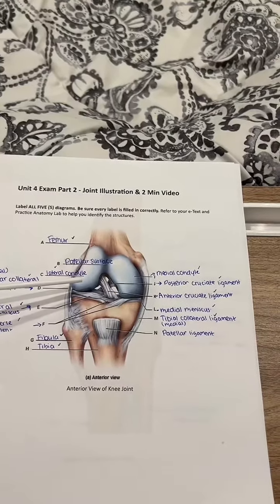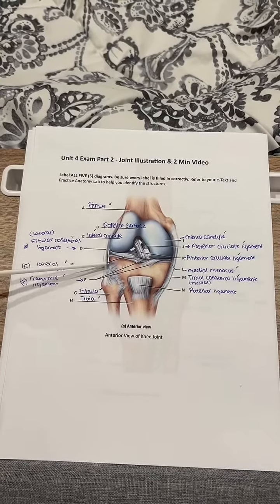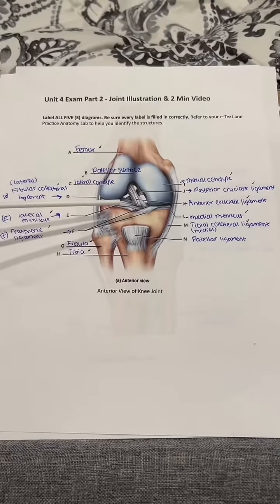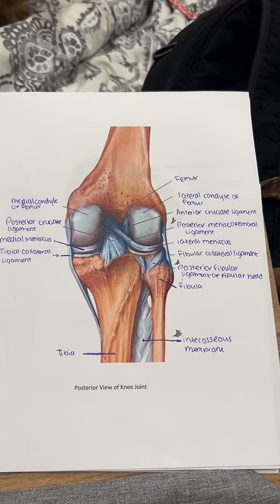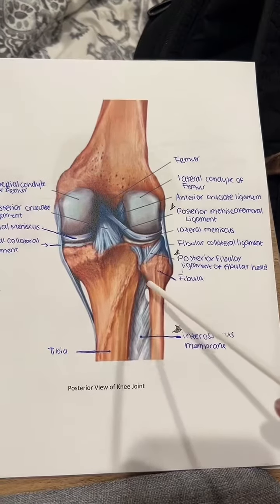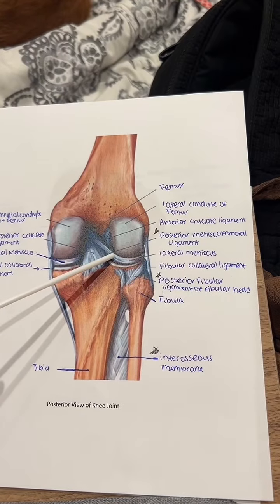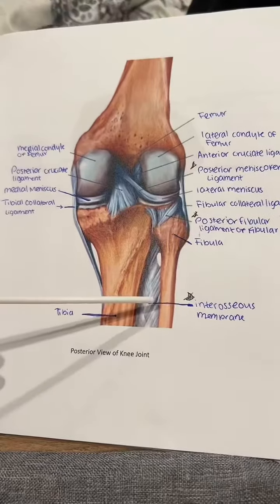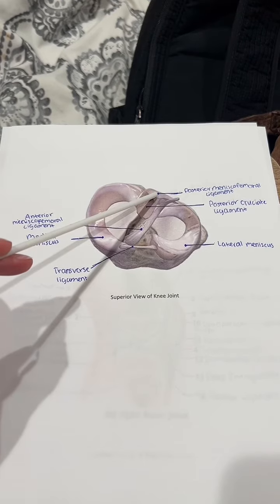Anatomy and Physiology of the Structures in the Knee Joint (pt.1)